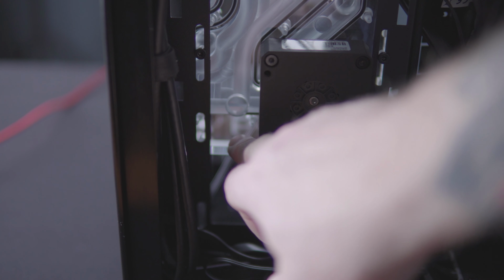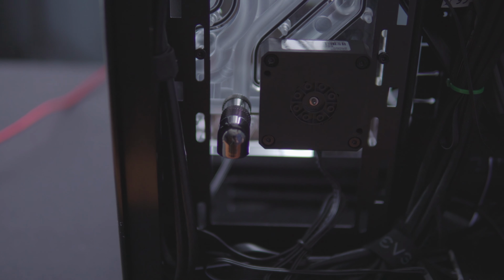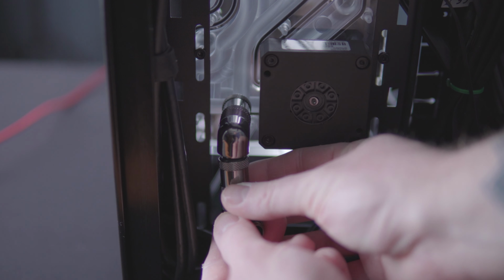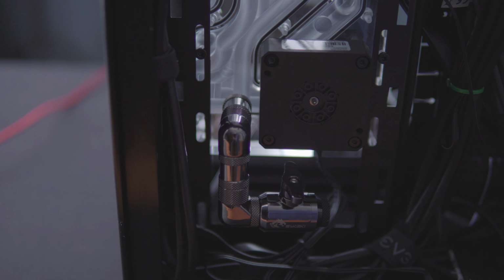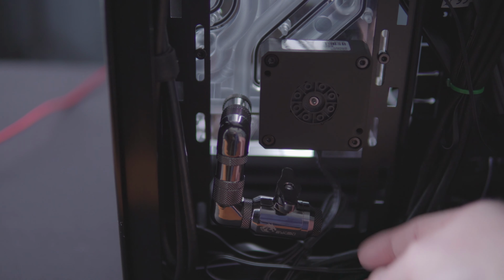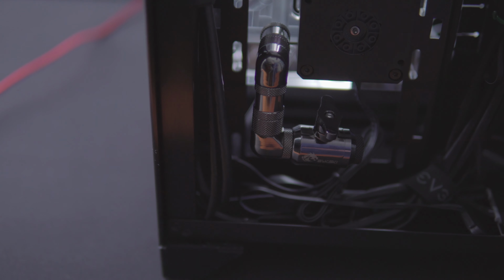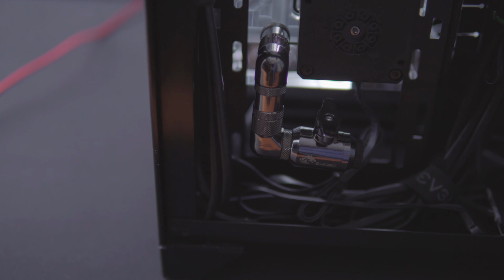Lian Li PC-O11 EKWB Distro Plate Drain System for the Megatron build.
Alright I just have a couple of things left on the Megatron build and today was drain system day.  I cant say it enough but the Lian Li PC-O11  case is such a joy to build in.